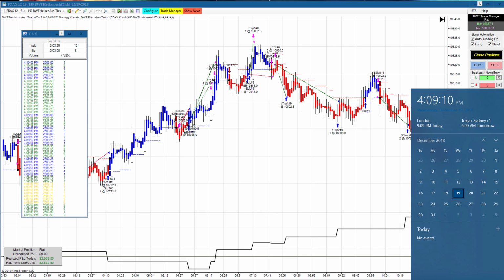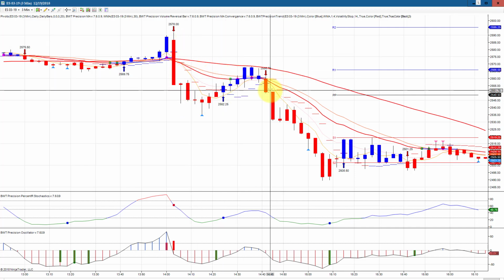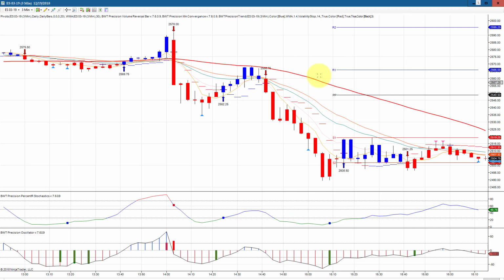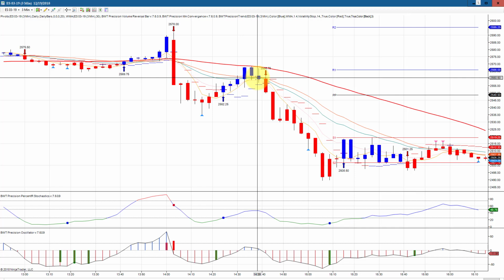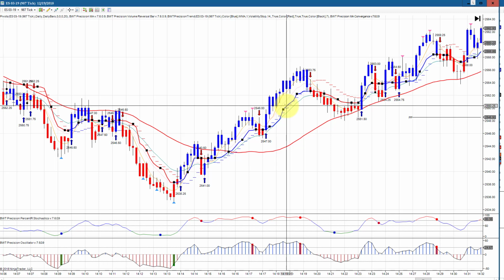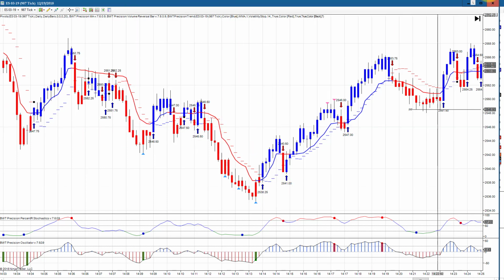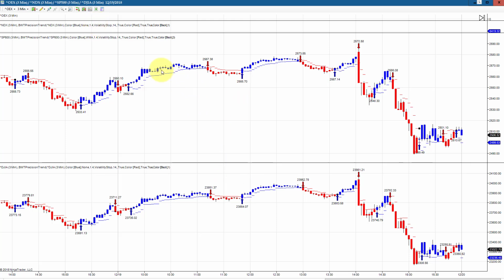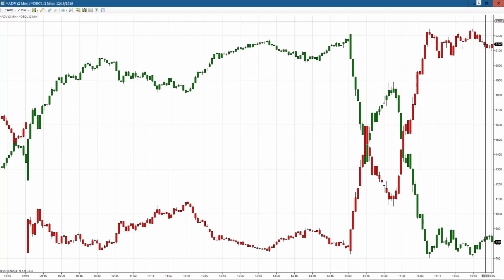Discretionary Trading - BWT Precision Indicators Discussion BWT VLog #646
Discretionary Trading - BWT Precision Indicators  Discussion BWT VLog #646 - Straight Talk and Education on Discretionary and Algorithmic Trading